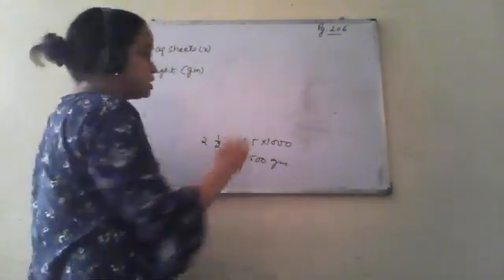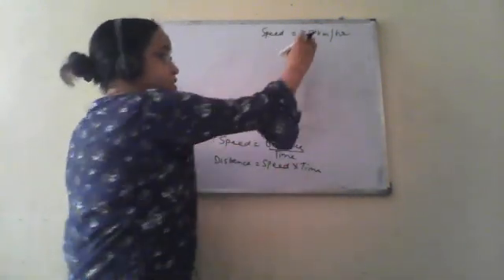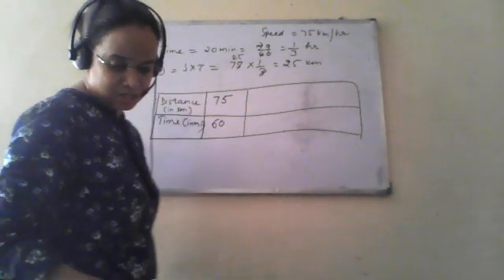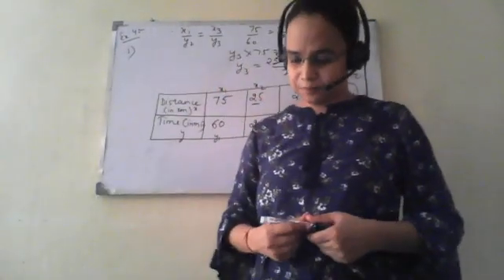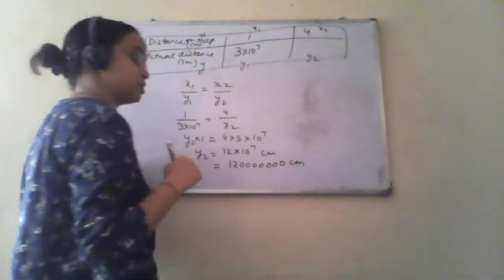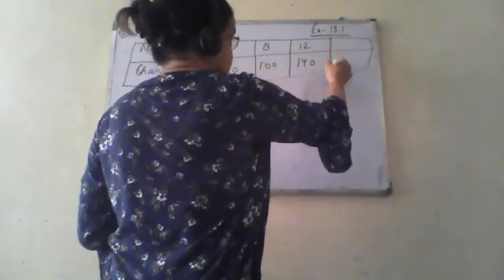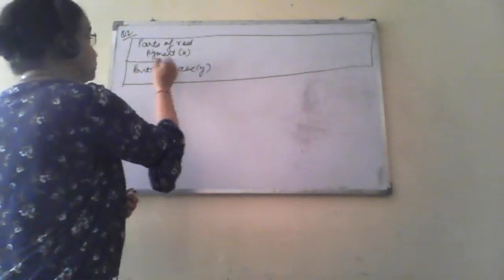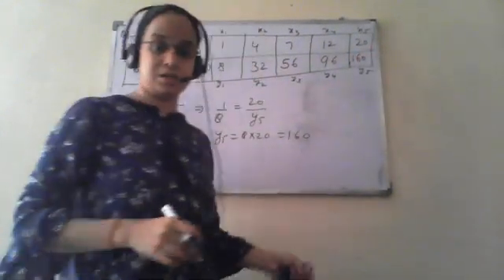CBSE 8th Maths Ch13 02 Usha Singh